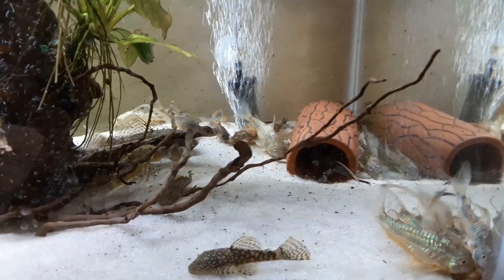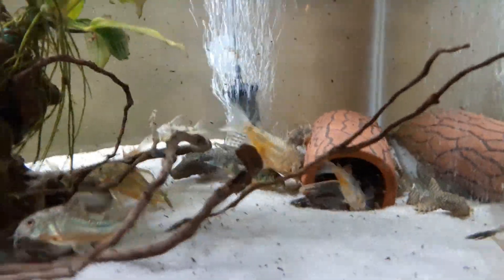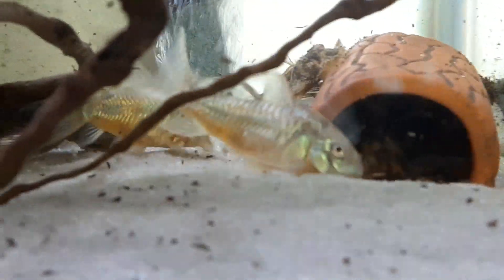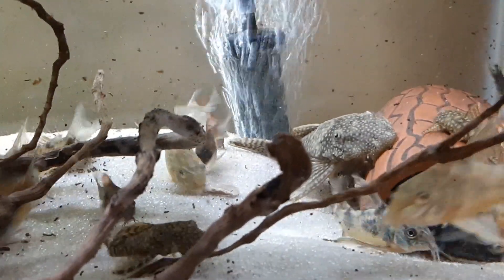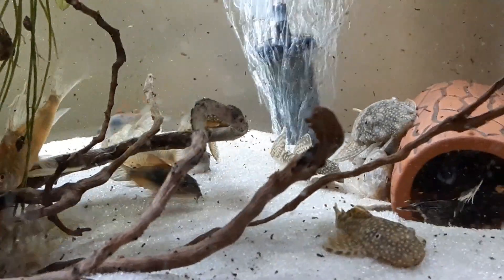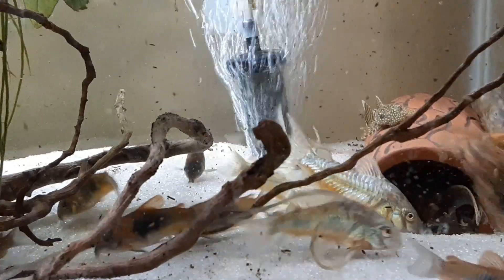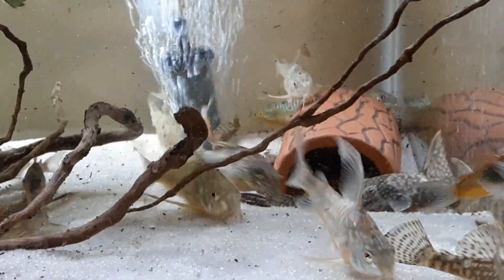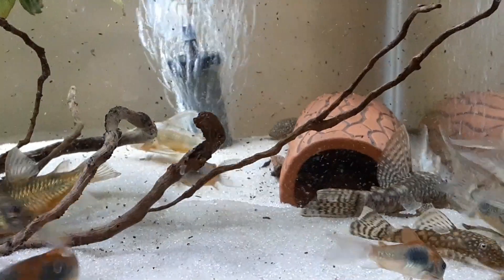Longfin Ancistrus (Pleco) on Eggs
Short video of longfin pleco on eggs